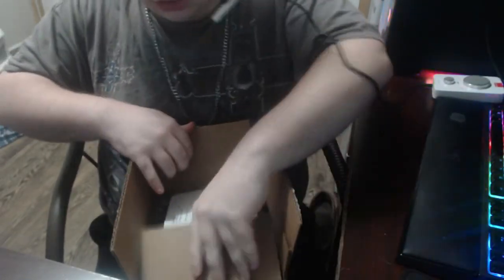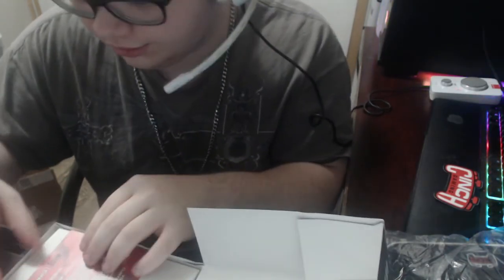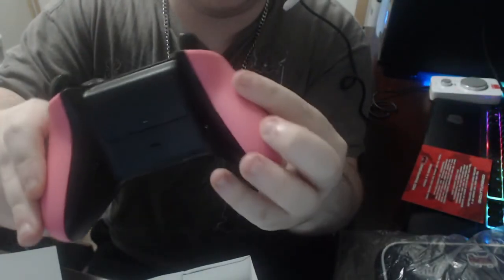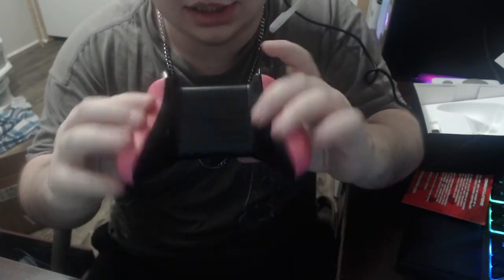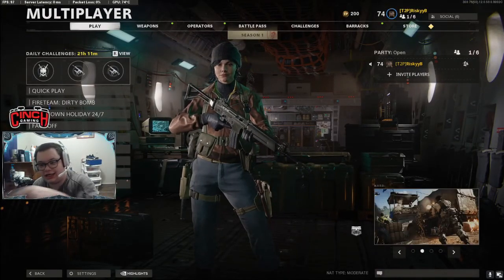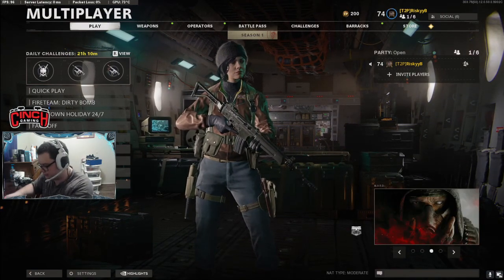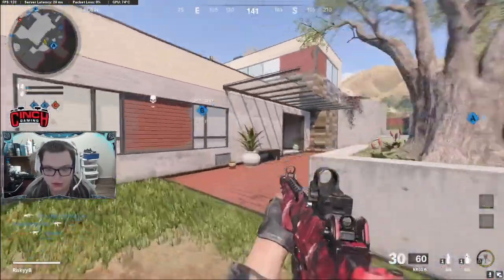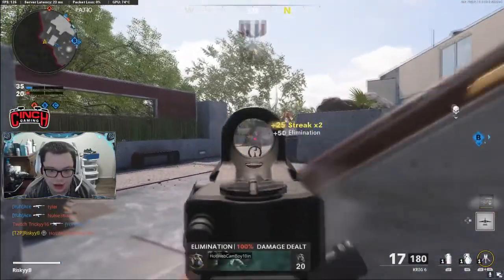CINCH CONTROLLER UNBOXING REVIEW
hey, it was unfortunate the game i got in on raid was so short.. they left sadly i only had time for 1 game :( but the controller is awesome and I love it thanks to cinch gaming for the controller yall are the best!!!